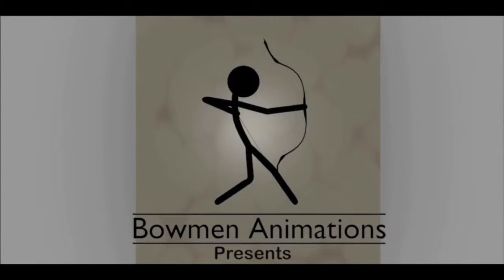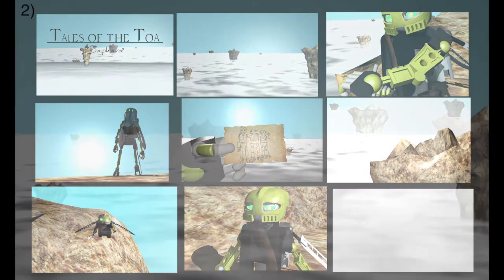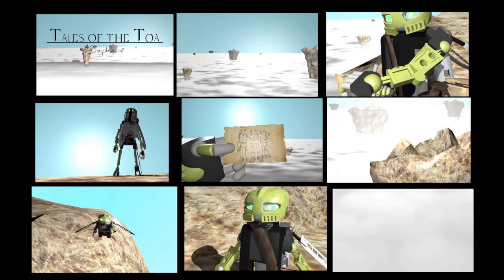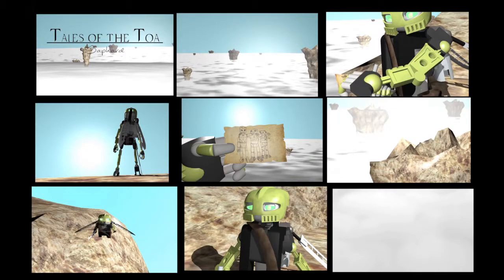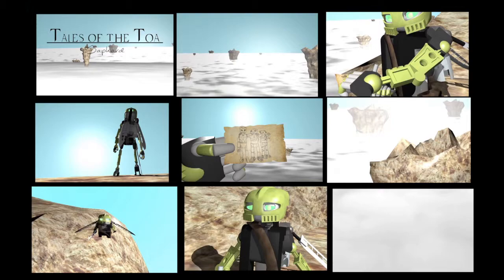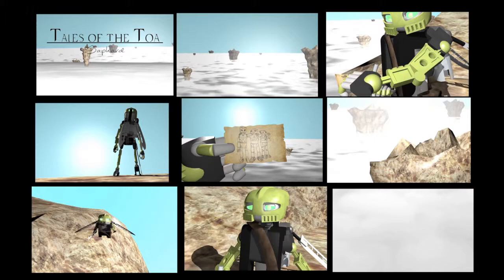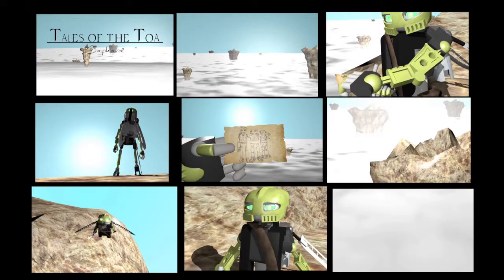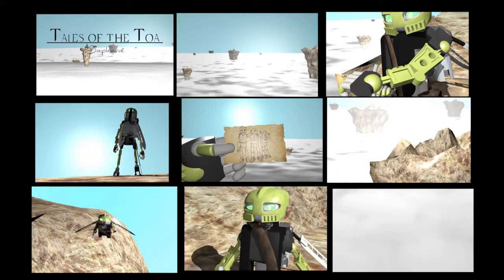Teino Brooke's Commentary 1